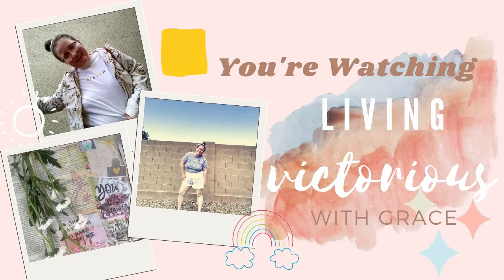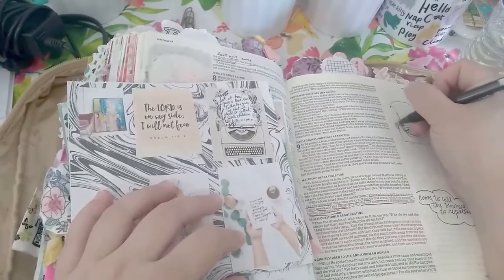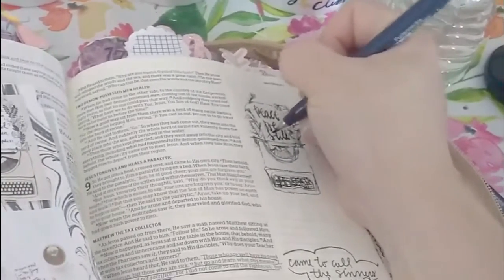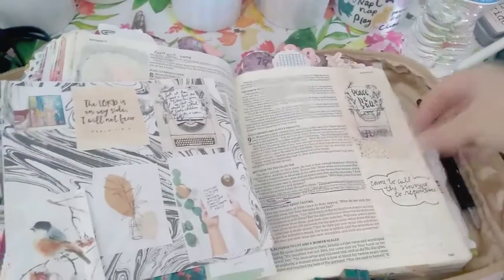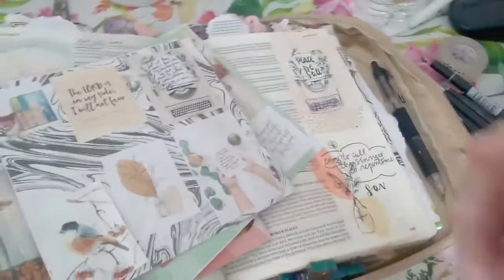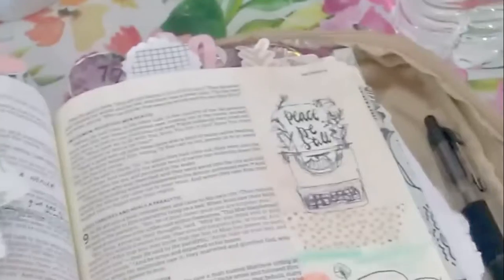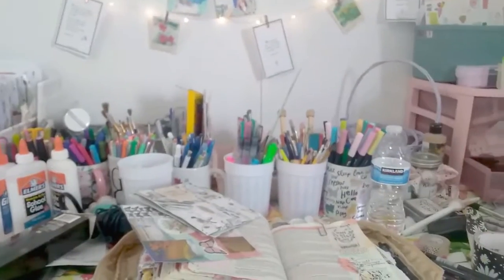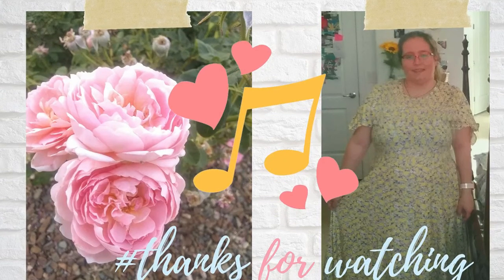Bible Journaling Using a Mood Board | Bible Journaling Process Video "Peace Be Still"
Hey guys!  I hope you enjoy my video!  I love hearing from you guys!  I hope the Lord brings you to Him!  And take a shot at this whole creative bible journaling thing!  You might more fully enjoy your time with God!

I am also very excited to announce that I have reopened my Etsy shop!  I just released 4 packs of Bible Journaling Bookmarks that I hand designed and hand made!  They are beautiful and fun laminated on gold paperclips.

Be on the lookout for more bible journaling products releasing soon!